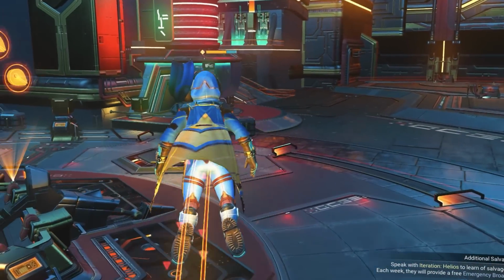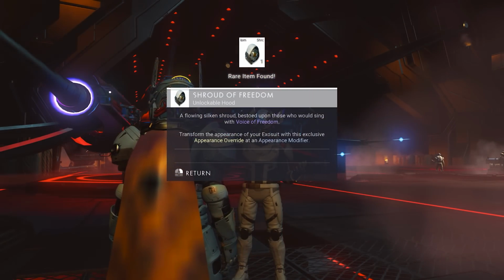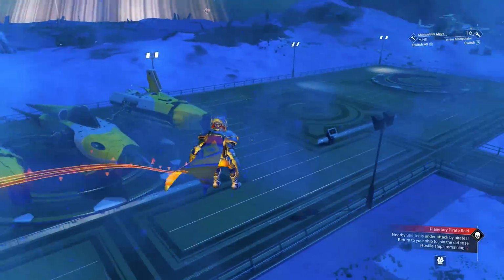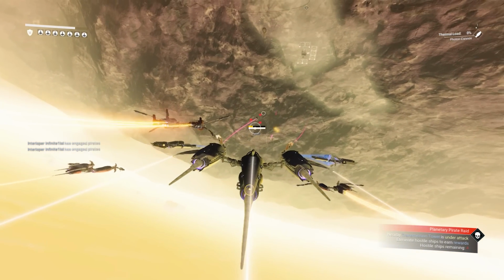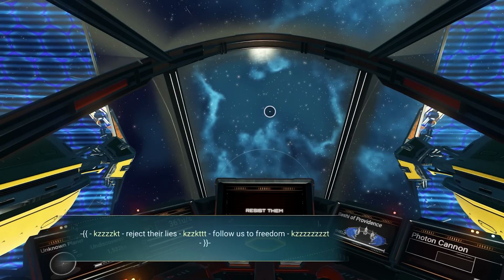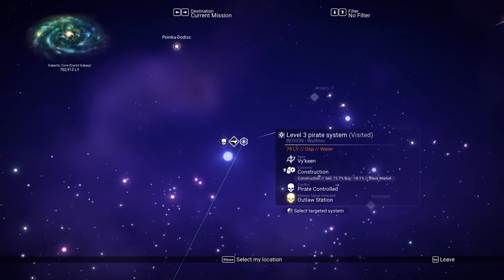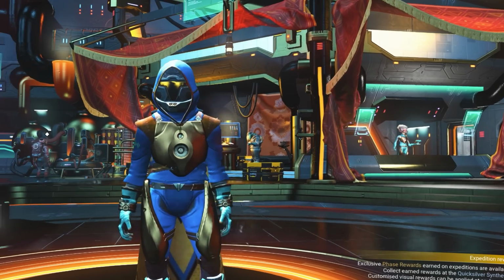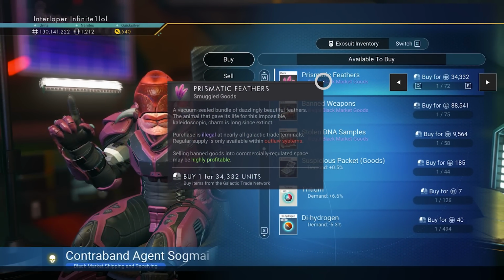No Man's Sky - How To Get NEW "Shroud of Freedom" and Full S-CLASS Squadron | No Man's Sky Outlaws